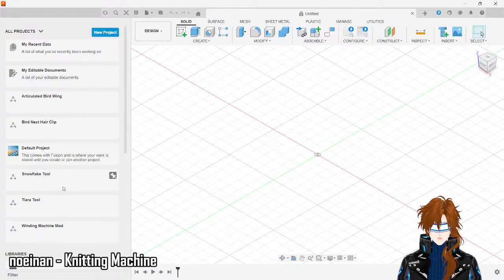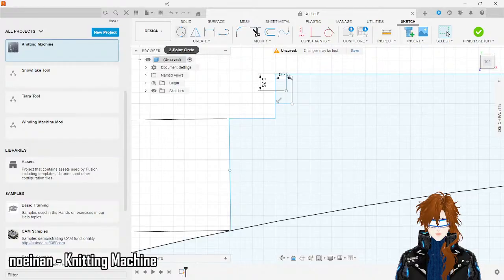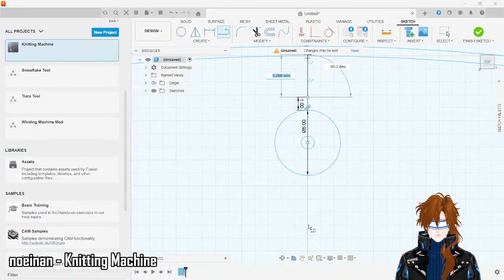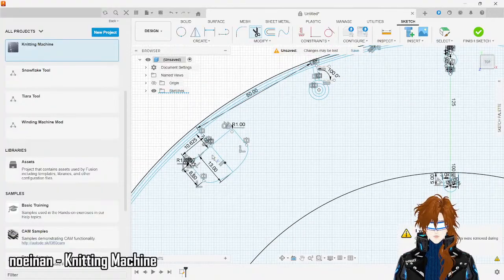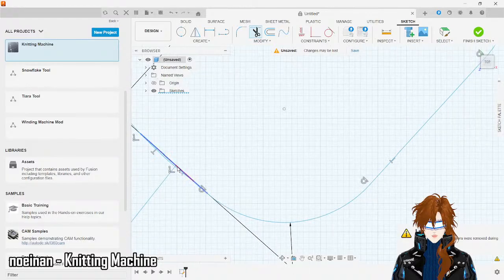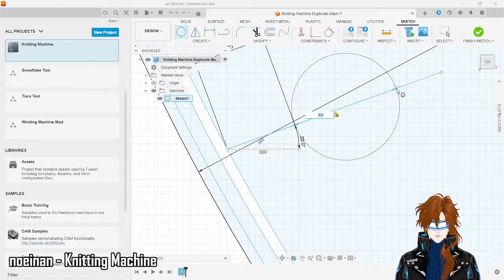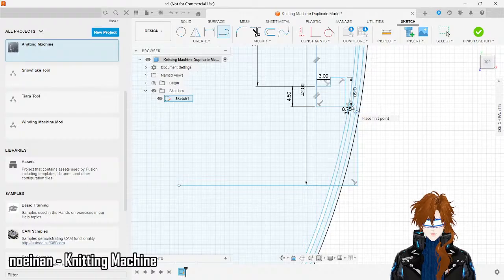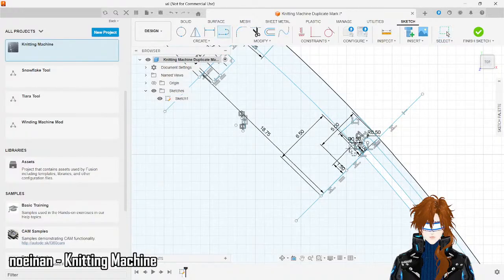Let's Make: Knitting Machine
Still going through a rest season for my health, but I have been doing some 3D modeling in my down time and figured I'd pop in